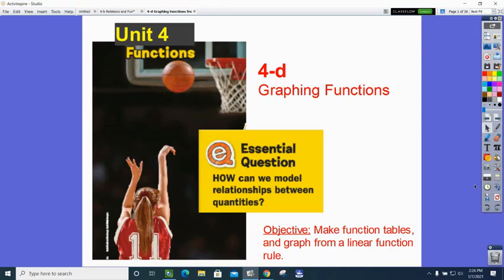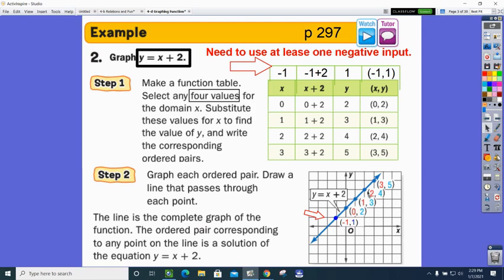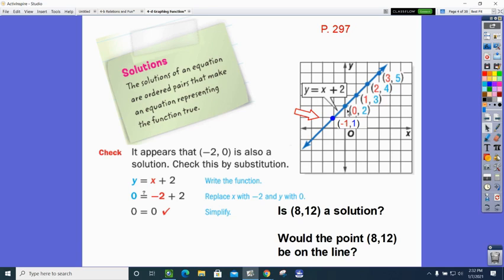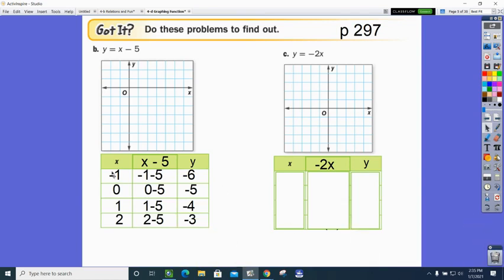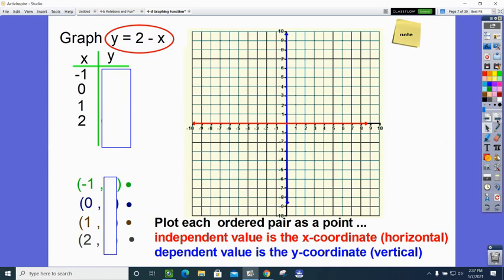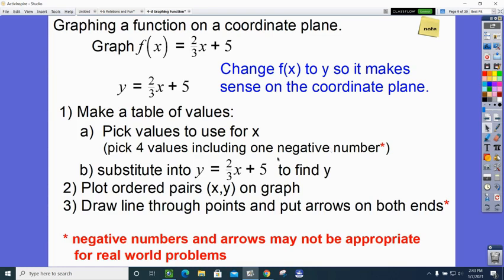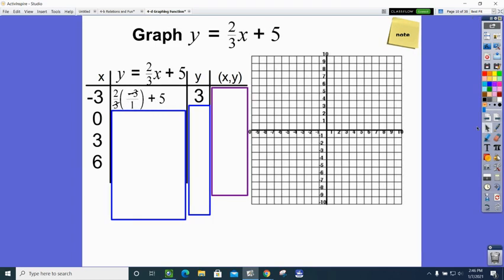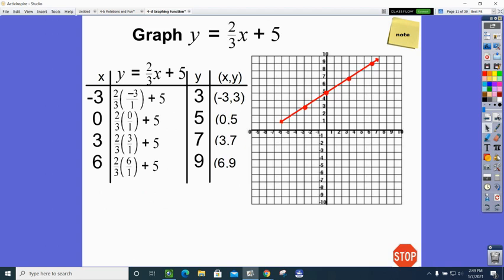Math8 4-d Graphing Linear Functions